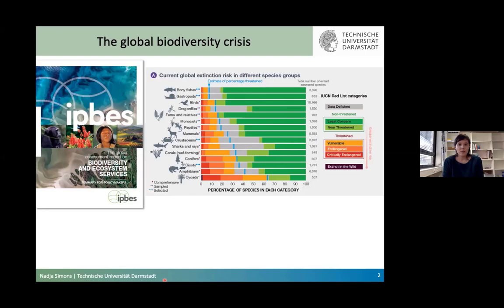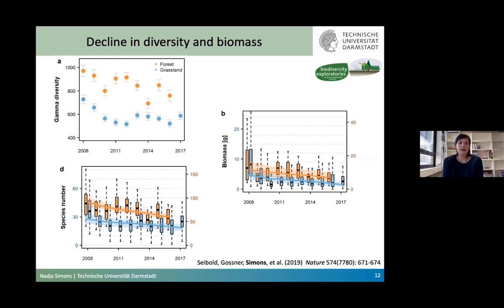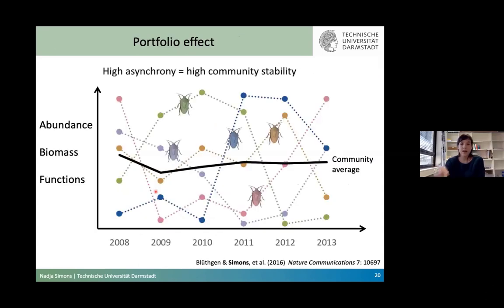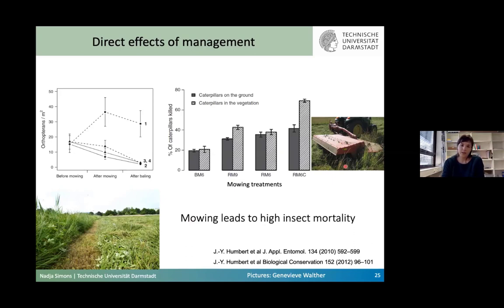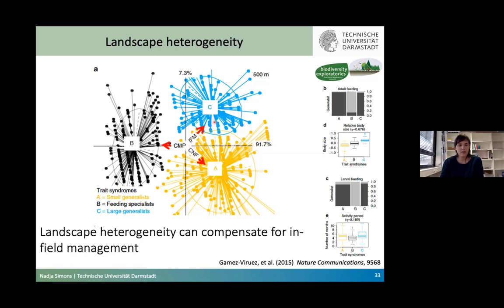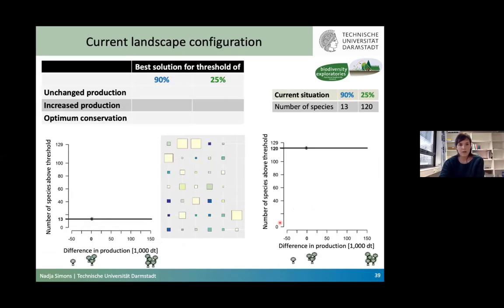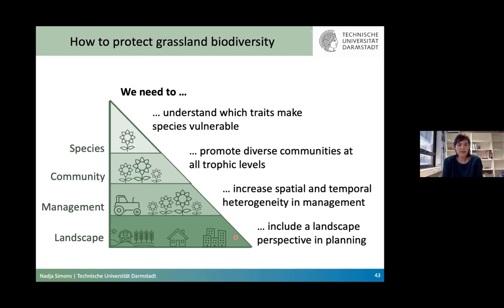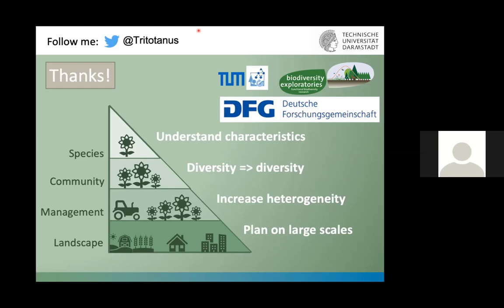1st Talk 2020-21: Drivers of insect decline in grasslands: mechanisms and solutions by Nadja Simons